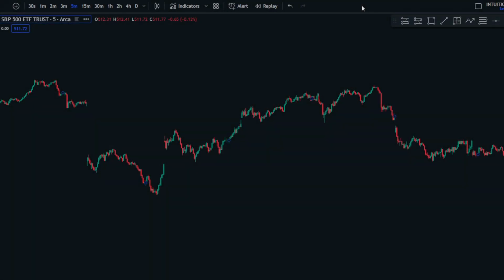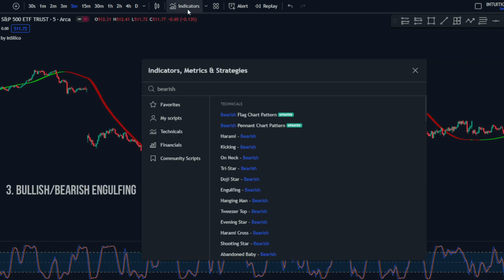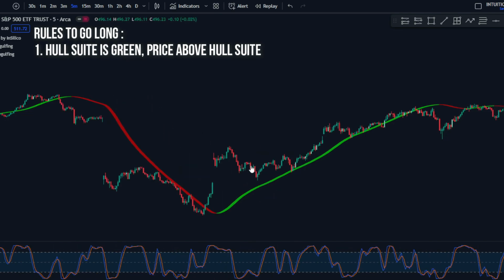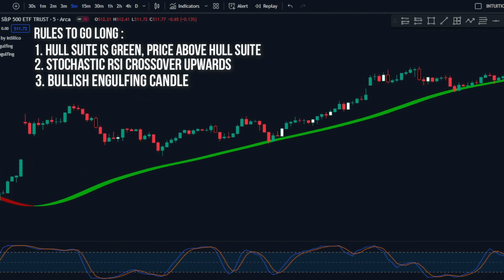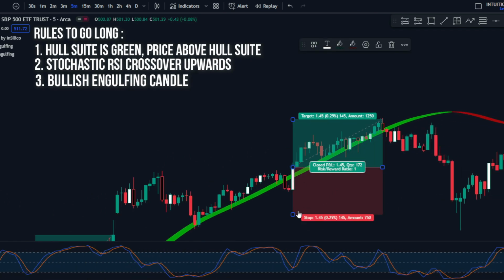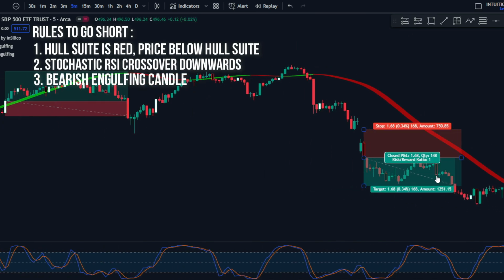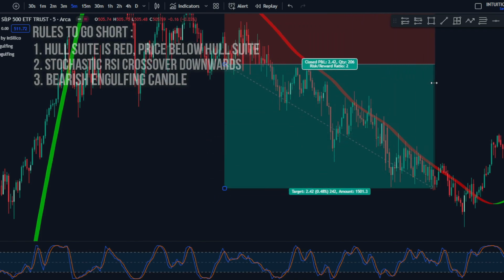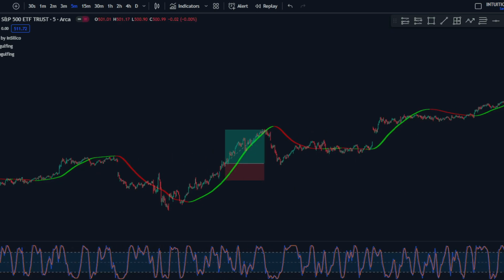This is the BEST 5 minute SPY scalping strategy that I've ever FOUND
In this video, I will be showcasing this 5 minute trading strategy that features the use of the hull suite, stochastic RSI and bullish/bearish engulfing candle. This is scalped on the SPY chart and make sure you guys backtest and try it with a small amount first before using more $$.

Will be uploading more frequently soon, leave your questions in the comments below!